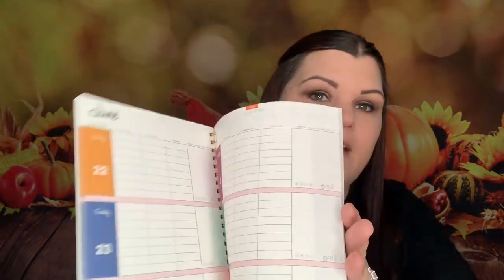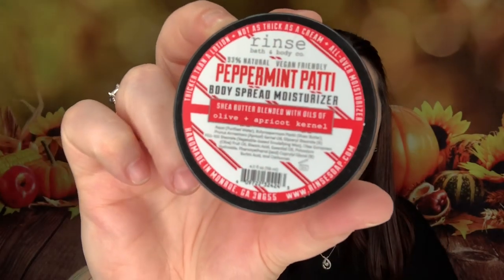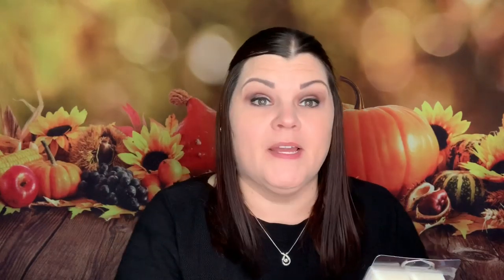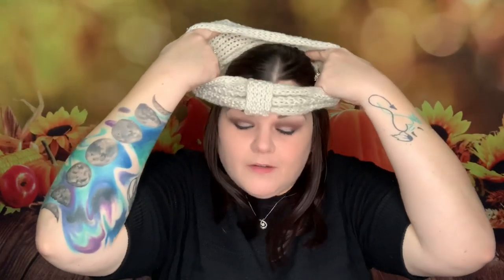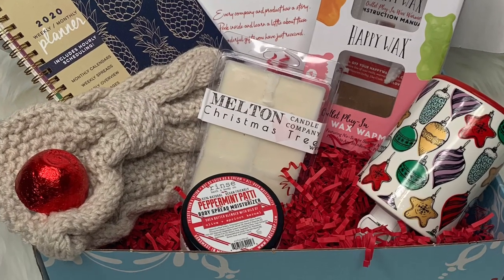Good Vibe Scribe Unboxing // Sneak Peek of DECEMBER’S Box +Coupon Code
Good Vibe Scribe Unboxing // Sneak Peek of DECEMBER’S Box
Want to check out this amazing subscription box? Use my code SHECRAFTY12 to get a FREE item in your first box!!

You have until November 30th to order this December box!!

A BIG "THANK YOU" to Good Vibe Scribe for sending me this box to show you all, I greatly appreciate that!! 💙💙💙

💙📬💙 Fan Mail/Letters/Packages 💙📦💙
                              She Crafty
               2575 S US HWY 17/92  BOX#216